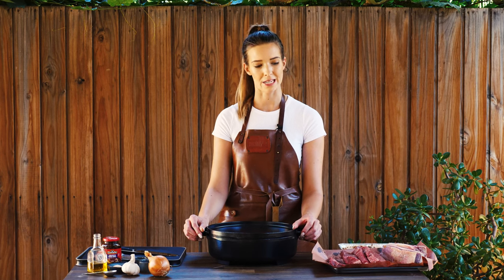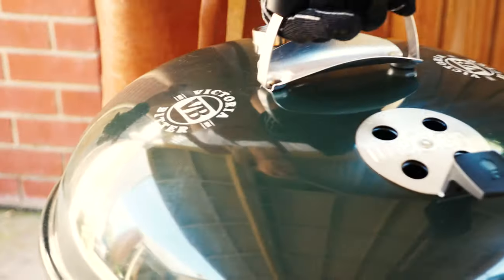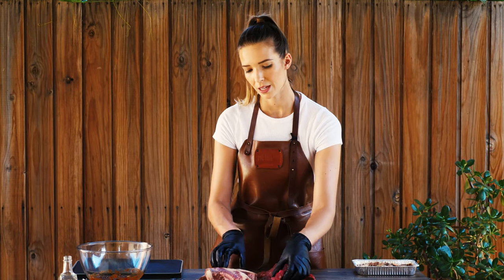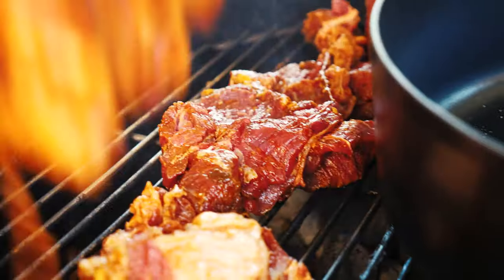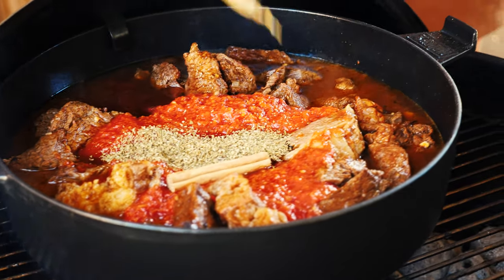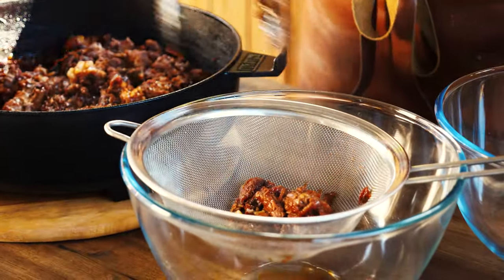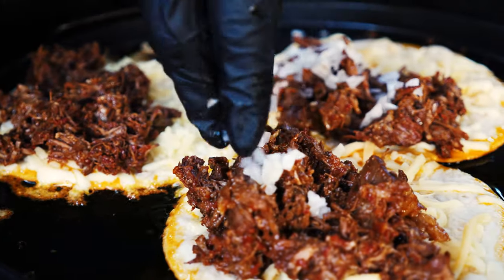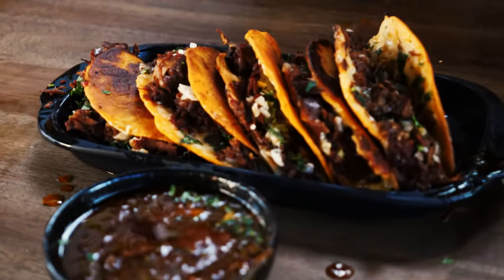Beef Birria Tacos with the Weber Dutch Oven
If you love beef and tacos, this recipe is the pinnacle of beef tacos. Slow-cooked, smoky, falling apart, rich beef, tucked into a tortilla with grated cheese. The tortilla is then pan fried in beef drippings until it is golden and crunchy. And we can’t forget the reserved meat juices; it’s not just acceptable, it’s a non-negotiable to dip your crunchy delicious taco into the rich meat juices until it’s dripping everywhere- I’ve awarded this our most deliciously messy recipe!